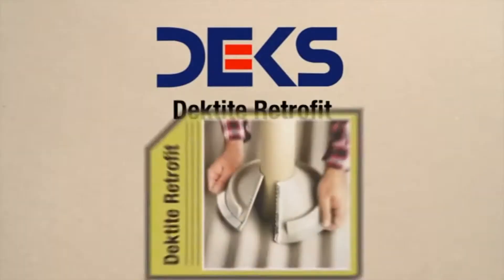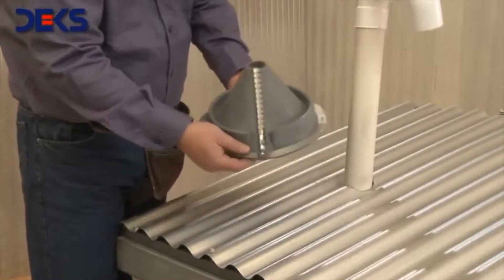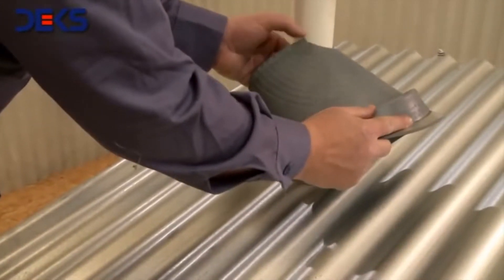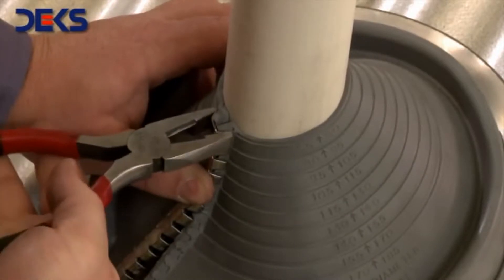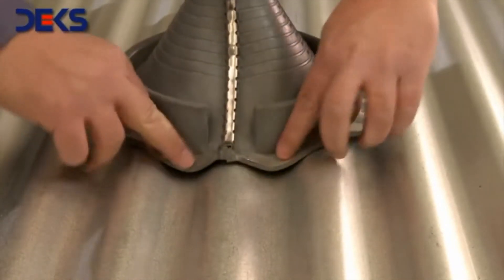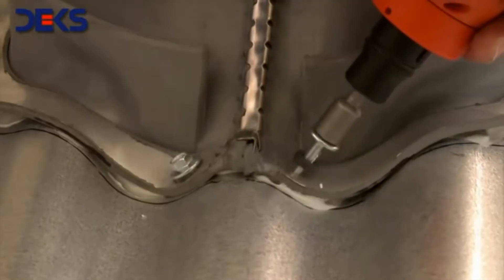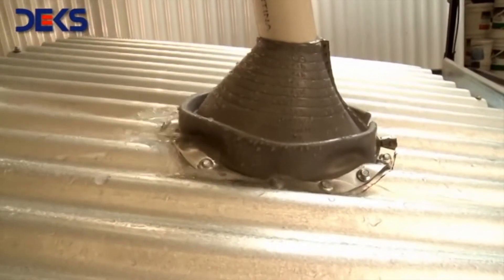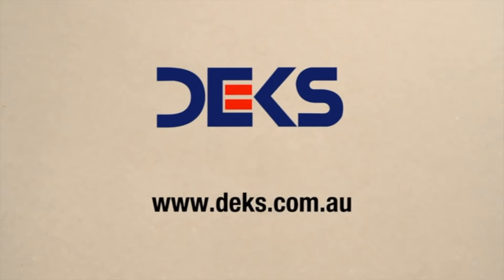How to Install Gray Dektite Flashings Retrofit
Continuous Service Temperature Ranges of -58F to +239 F (EPDM)
Easily Customized Pipe Boot on the Job Site using Heavy Scissors or Shears
EPDM Rubber Boot with Flexible Base (Aluminum Collar)
Dektite Base Seals Against Uneven Metal Roofing with Ease, Pipe Flashing Will Not Break or Crack
Reduced Building Maintenance due to Product Longevity
Flashing Base Fastener Spacing: 1-1/2"
Use for Stove Pipes, Chimney, Plumbing, Heating, Air Conditioning, Electrical, Exhaust Vents, etc.
20 Year Manufacturer's Warranty Against Manufacturing Defects
Products are recognized by the bsi ISO 9001 Quality Management and the UPC IAPMO Uniform Plumbing Code